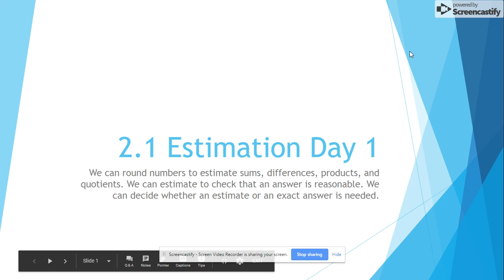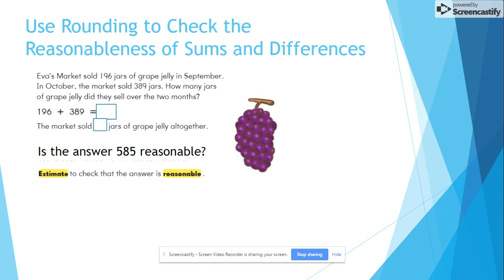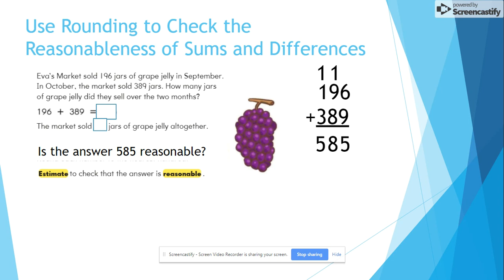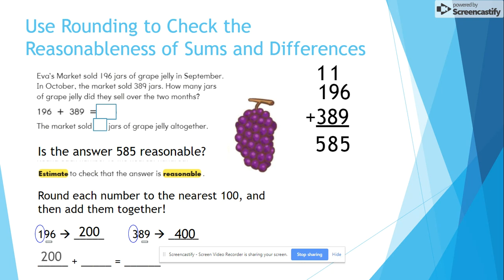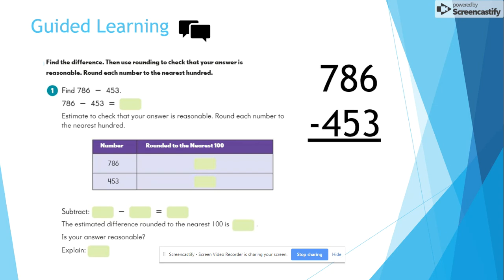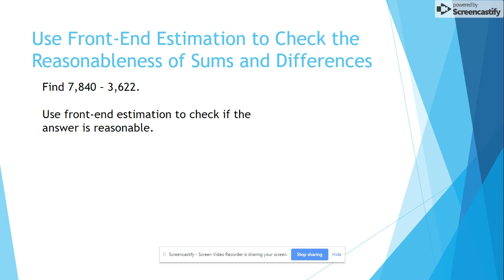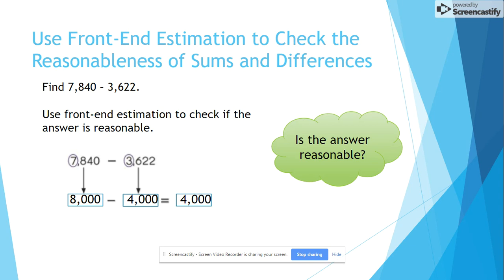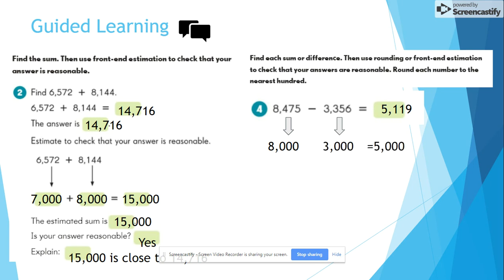2 1 Math In Focus